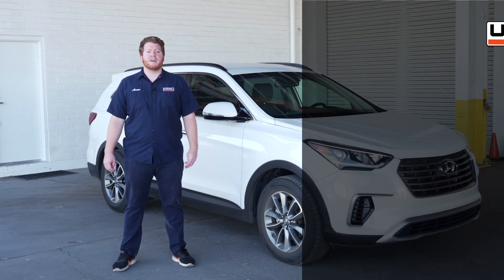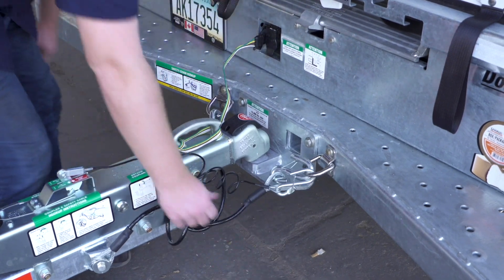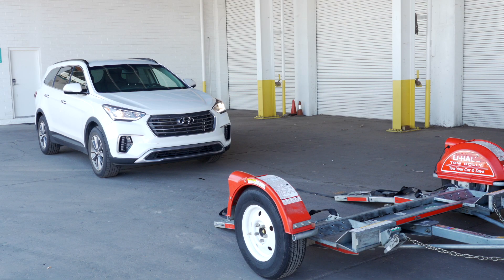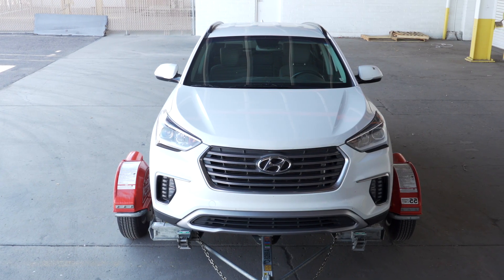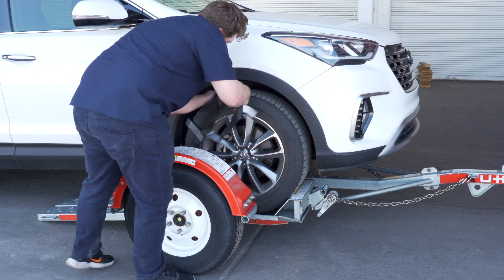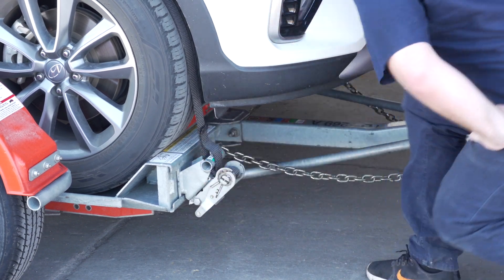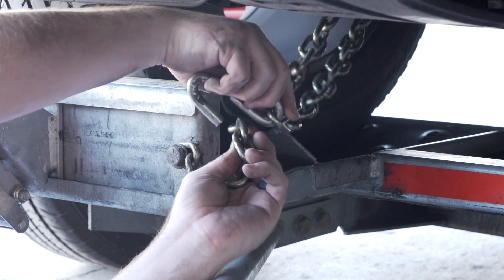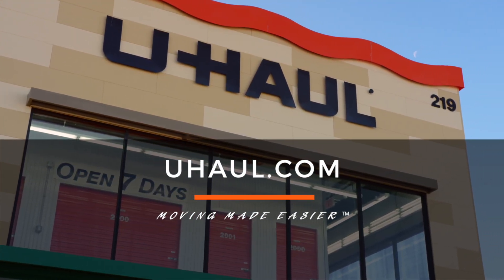Loading a 2014 Hyundai Santa Fe On a U-Haul Tow Dolly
Load your 2014 Hyundai Santa Fe on A U-Haul Tow Dolly. Learn how to load your 2014 Hyundai Santa Fe from a U-Haul professional. With our step-by-step instructions, you can complete the loading of your vehicle on a U-Haul Tow Dolly.

To rent this Tow Dolly and other towing accessories for your 2014 Hyundai Santa Fe,